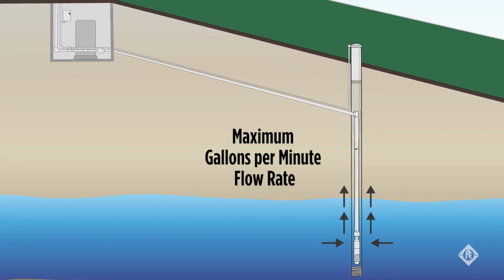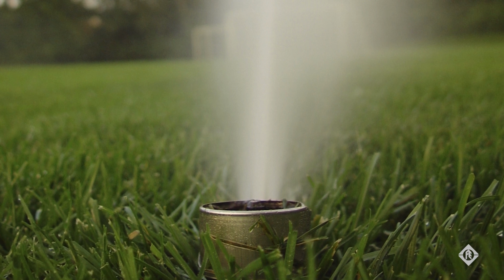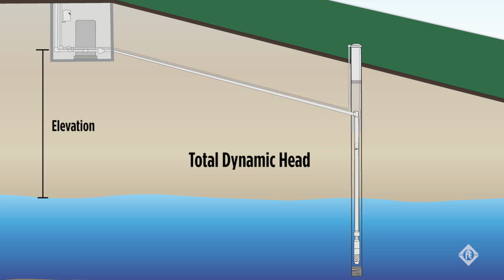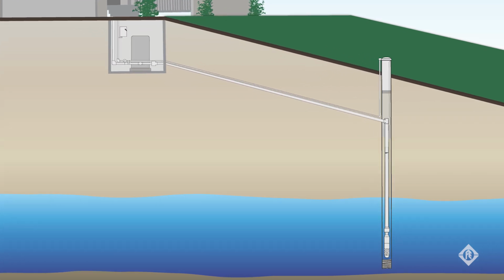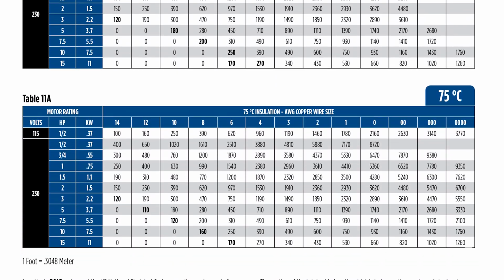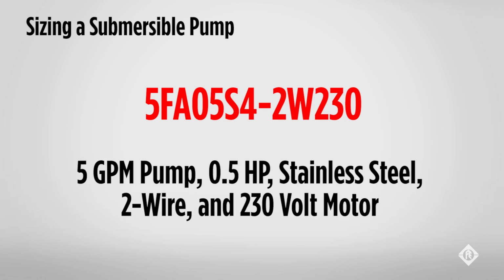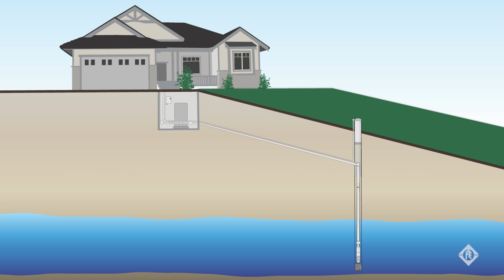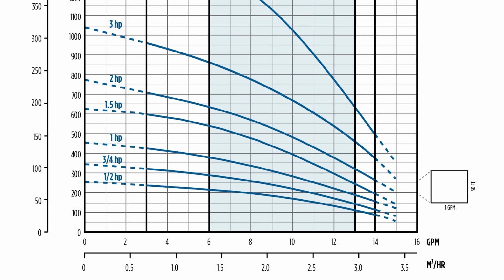Sizing a Submersible Pump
Sizing submersible pumps is obviously different than other types of pumps such as jet pumps and centrifugal pumps. This video will help you properly size all of your submersible pump applications by discussing the data you'll need to know, distances, strategy and other tips that will help you identify the necessary information needed for submersible pump installation.